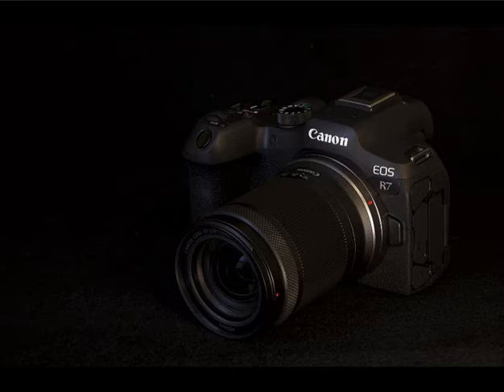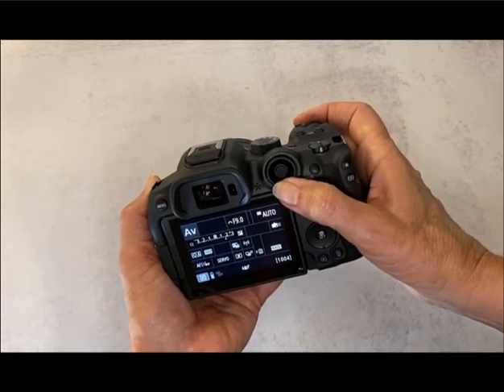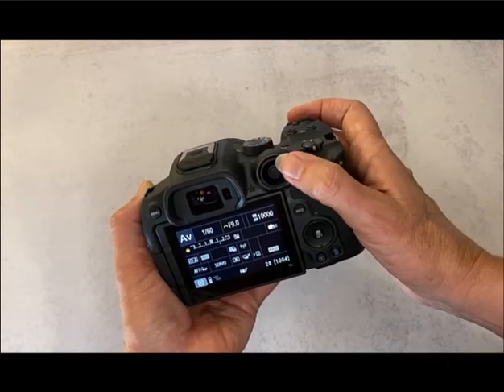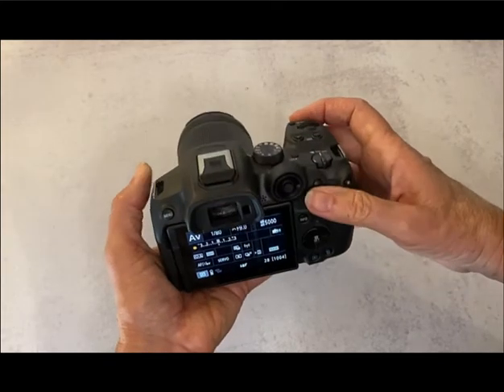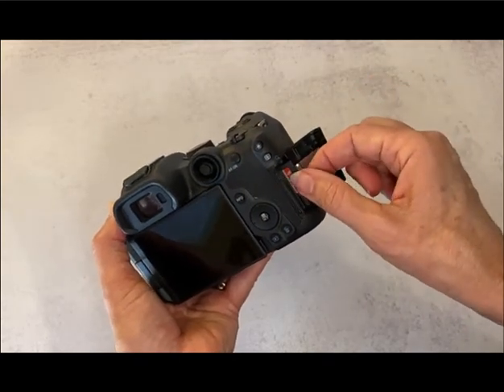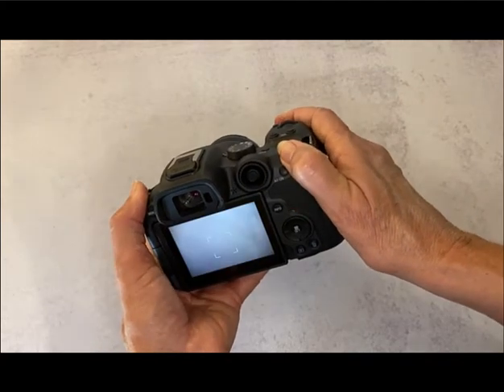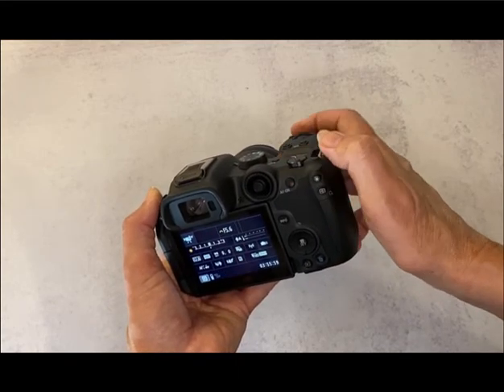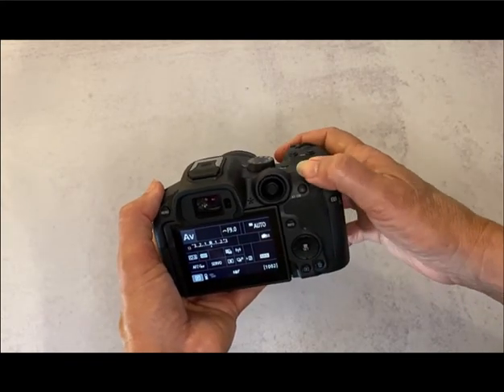Canon R7 in the hand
@KathyAdamsClark walks you through the features with the EOS Canon R7 in the hand.  Watch this channel for future videos on menu settings and performance of the Canon EOS R7.